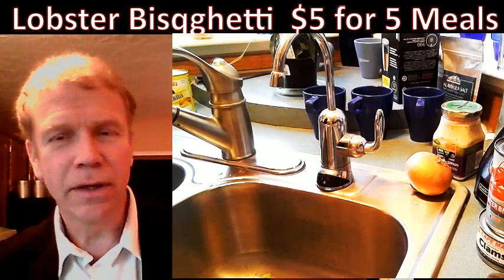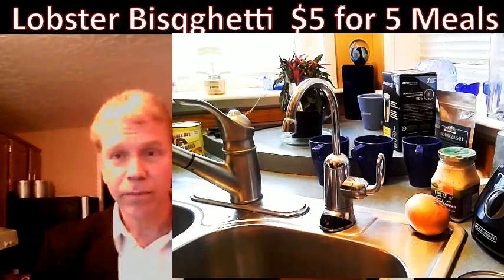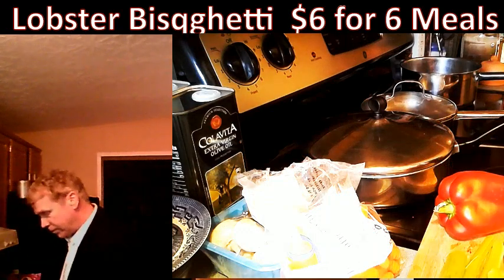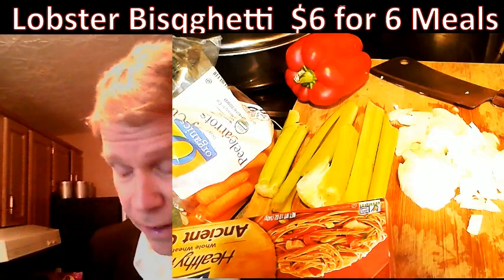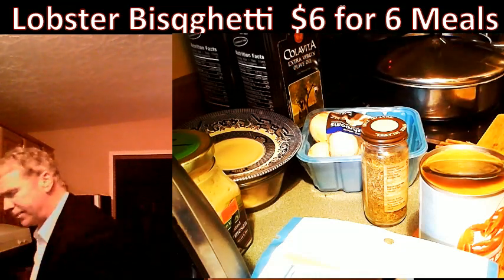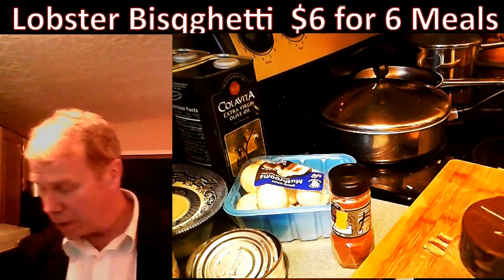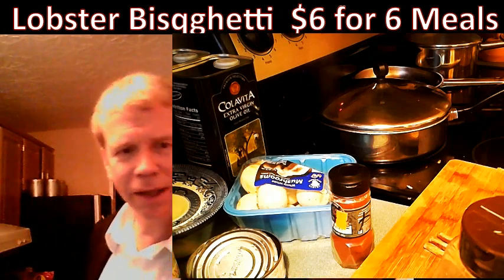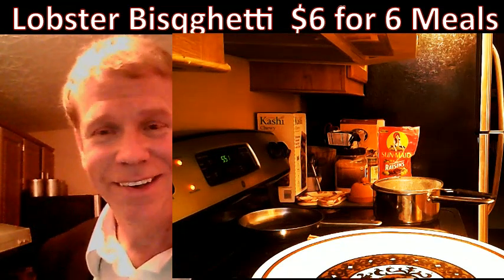Lobster Bisqghetti $6 for 6 meals!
So in my pursuit of tasty low cost food, I ran across a mixture of ingredients that meld together into a seafood taste fest. Look no further than your local dollar store~